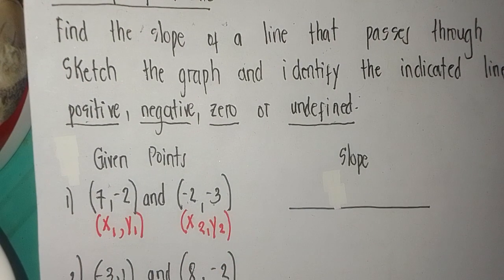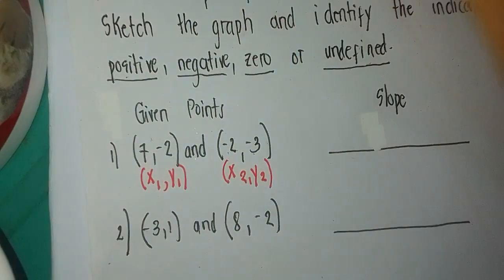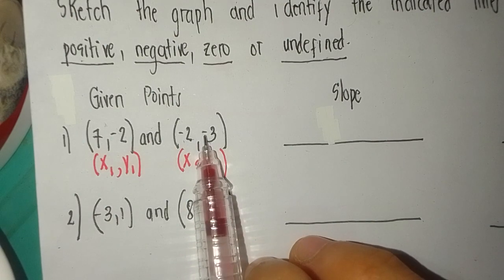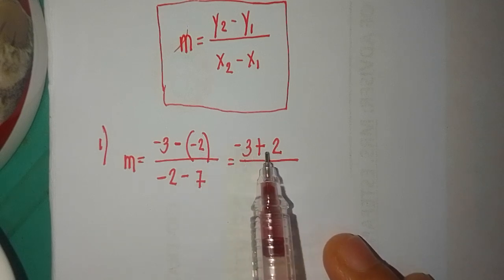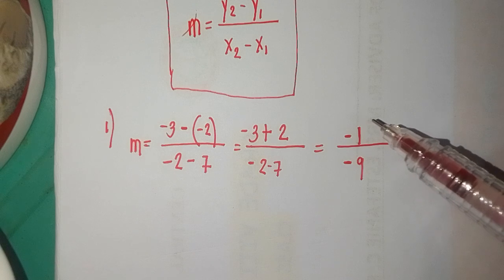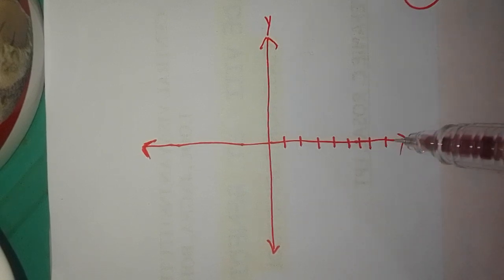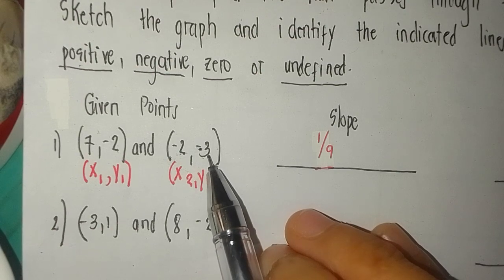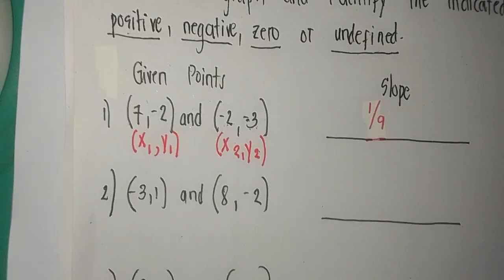Grade 8 : The Slope of a Line